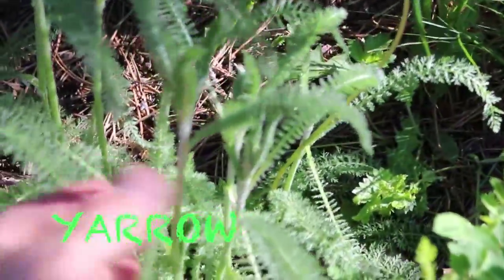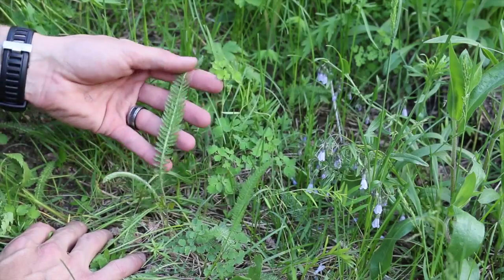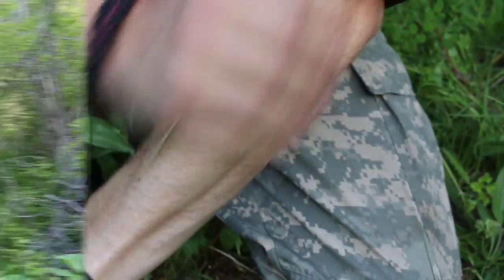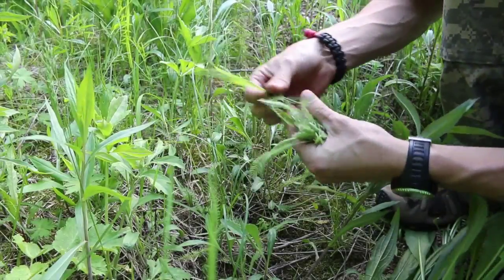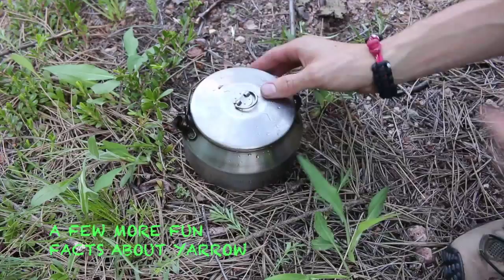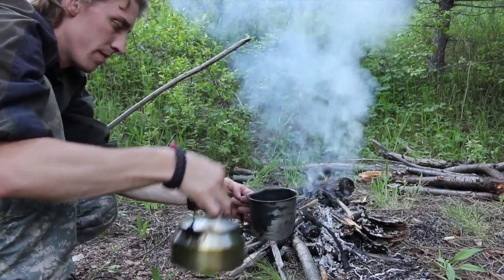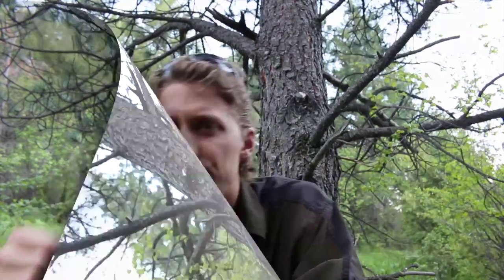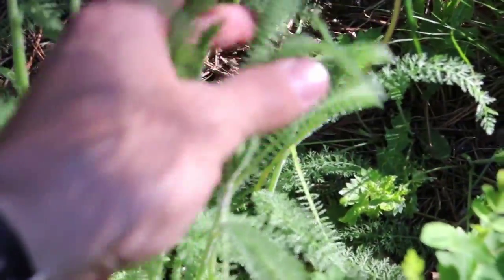Survival Life Hack Medicinal Plants With God's Woodsman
If you enjoyed  videos God’s Woodsman hear some more videos I know you will enjoy.

If you are wondering if God's Woodsman is on social media he is.